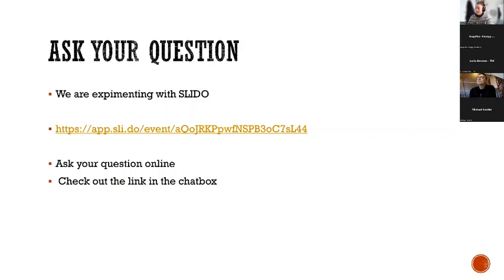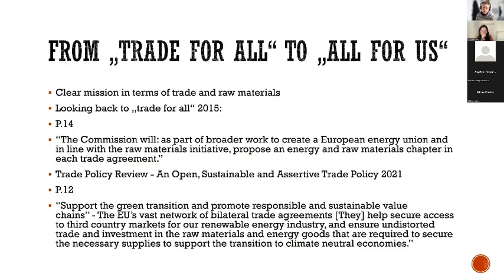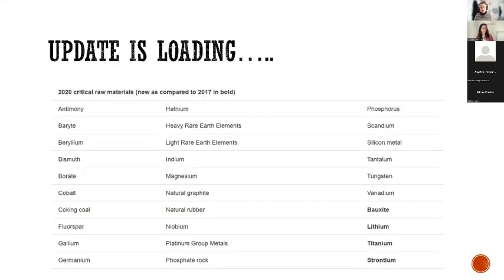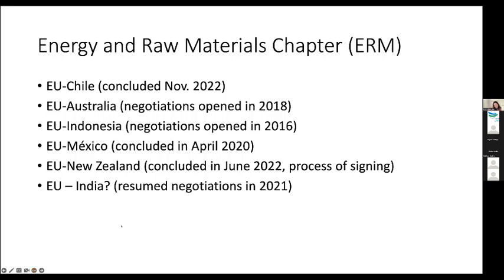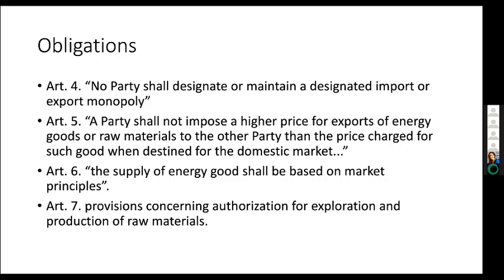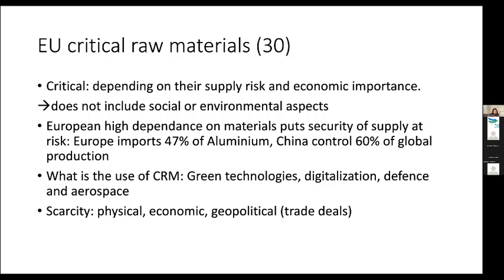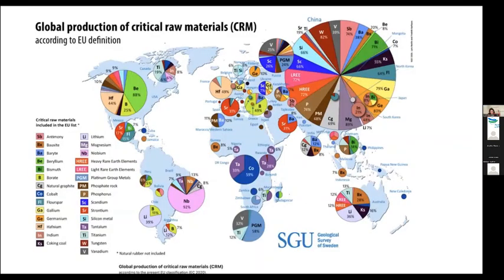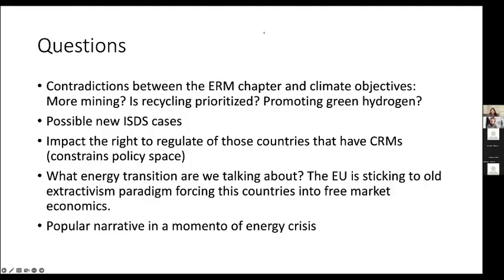Lunch&Learn 2023 Session 1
The EU and its raw material conquest strategies. What does trade policy have to do with energy transition?

In order to drive the energy transition forwards lots of hardware is needed – from windmills to solar panels. These need raw materials that tend to come from outside the EU. We need to important them, which means there is no energy transition without trade policy. Together with Lucía Bárcena Menéndez from the Transnational Institute, we will try to show how the European Union is trying to get its hands on the raw materials we need for the energy transition. We will look at where the raw materials we need come from and what trade policy steps the EU is taking to secure access. Asking what it means when these accesses are secured and expanded, which system is strengthened and what the environmental and human rights policy consequences are.
Join us and let us dive into this topic together. After the expert input, there will be space for questions and discussion.